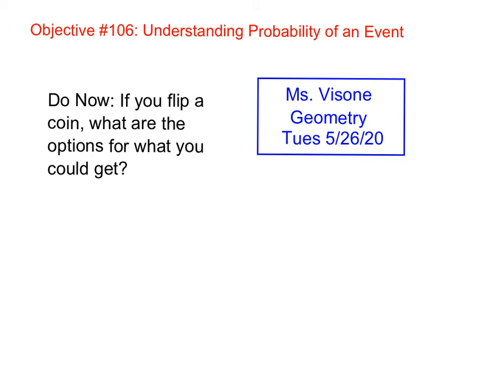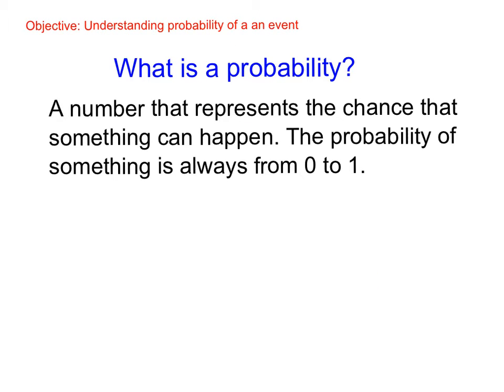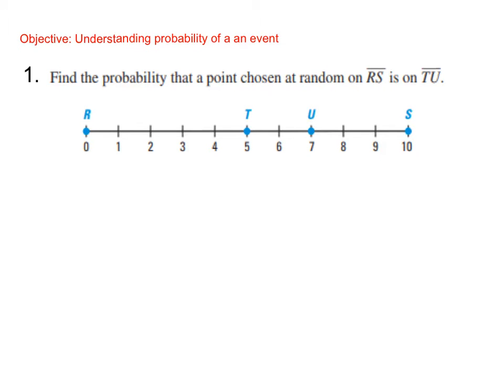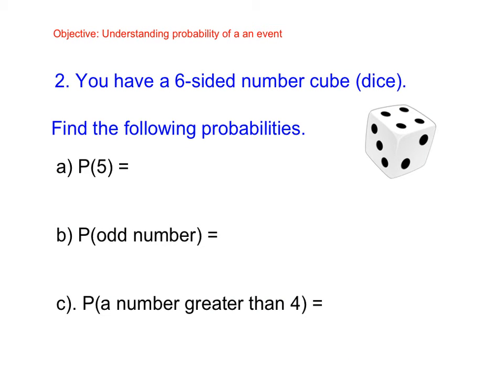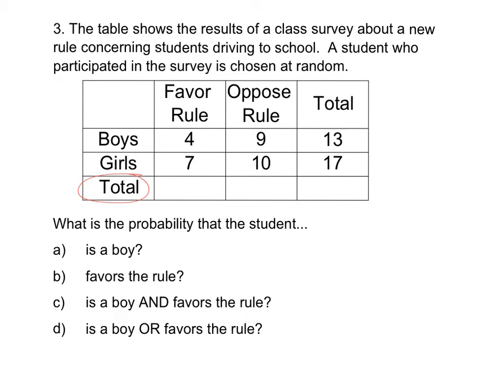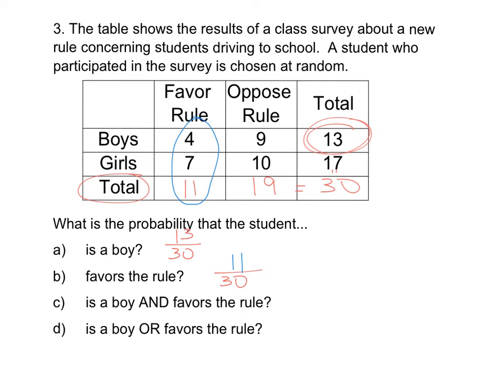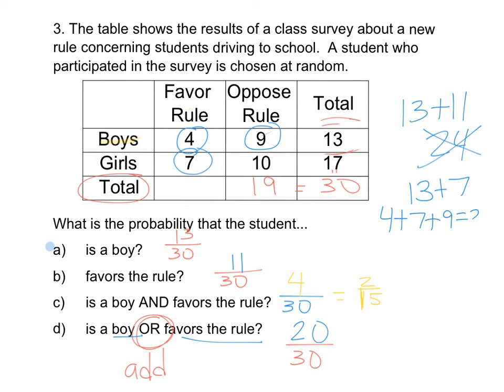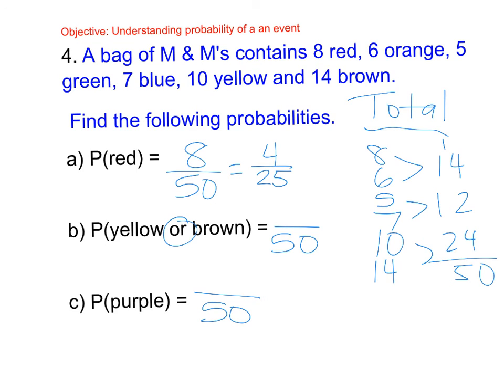106. Intro to probability